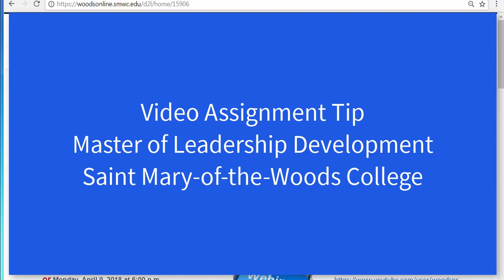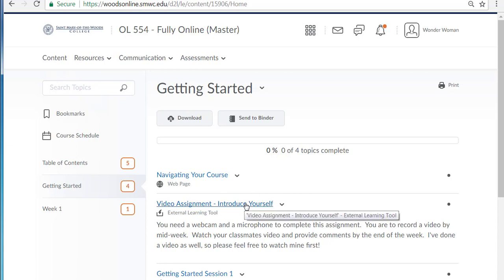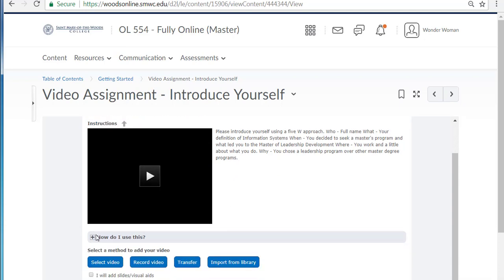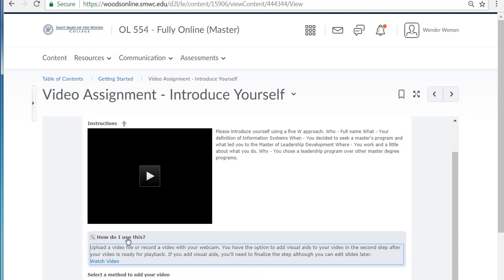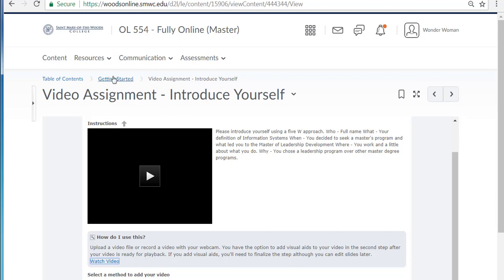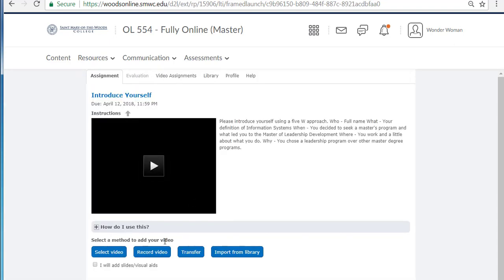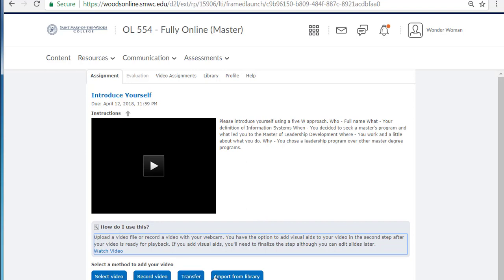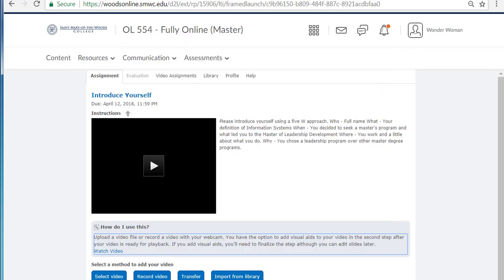Video Assignment for Student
A short demonstration of the steps to take to complete a video assignment in the Brightspace Learning Mgmt System.  Master of Leadership Development Program - Saint Mary-of-the-Woods College